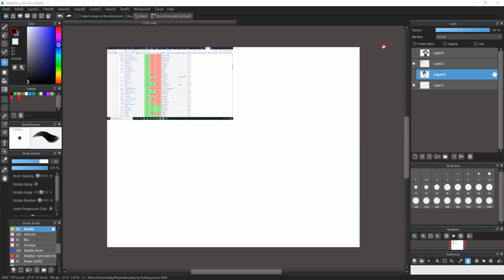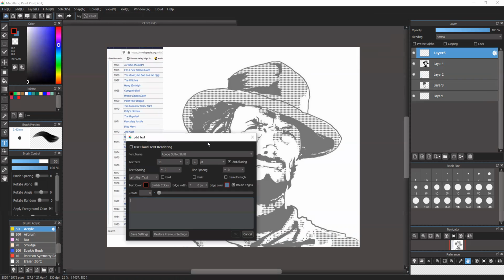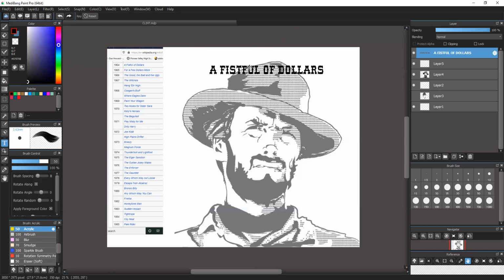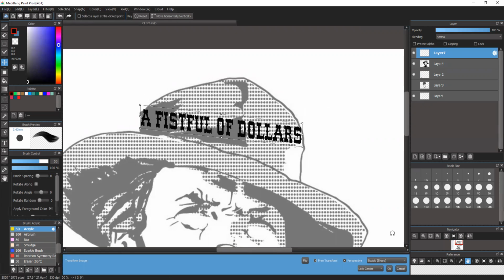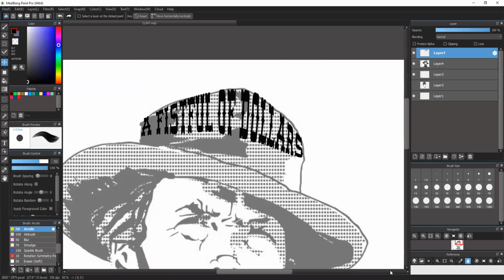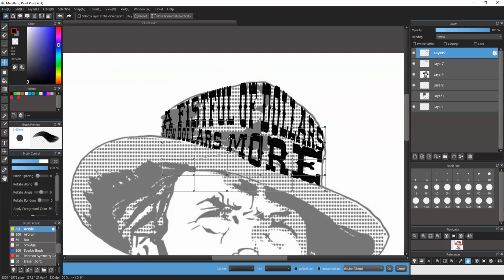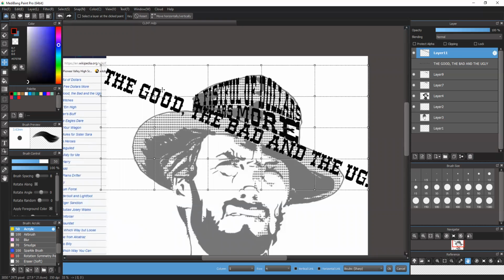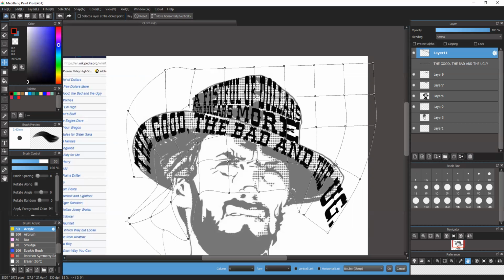Contour Typography Part 1